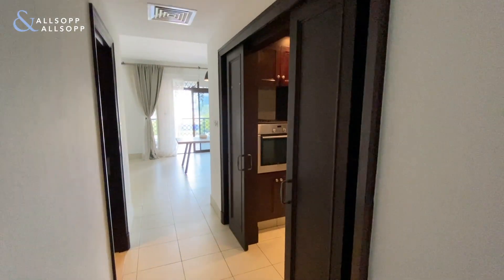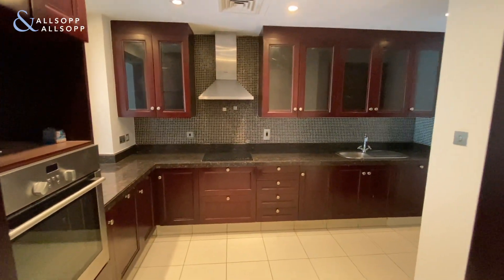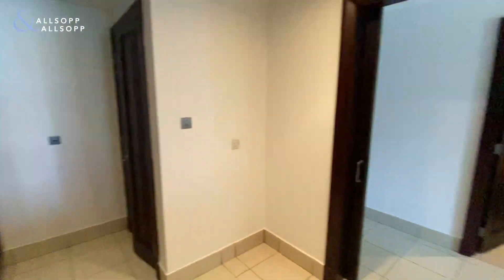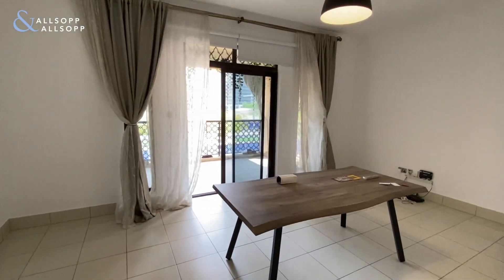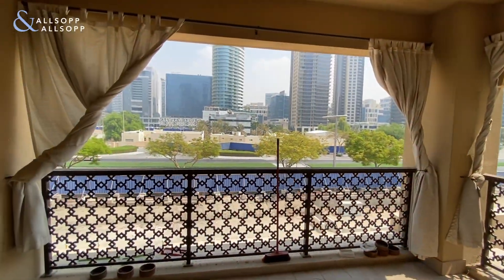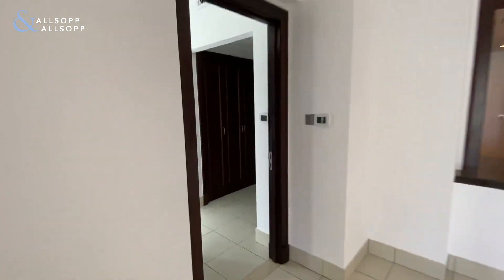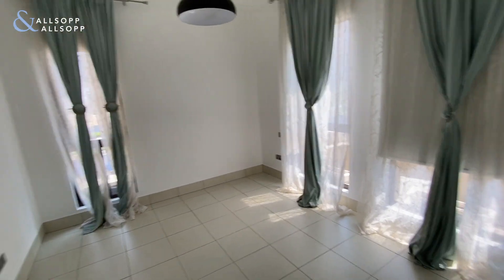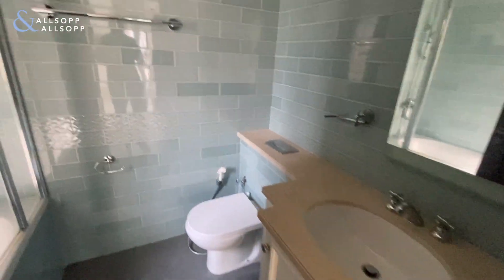1 Bed Apartment for Rent in DUBAI Reehan, Old Town(Available Now). Click to view!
Listing agent:
Robert English